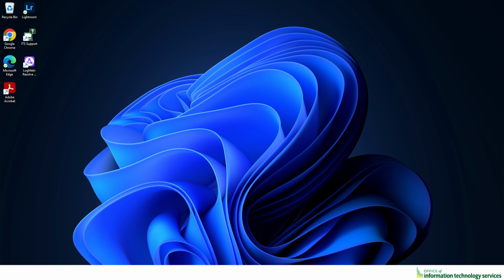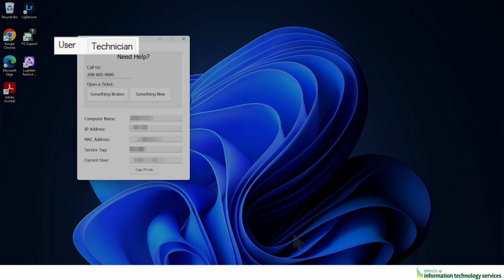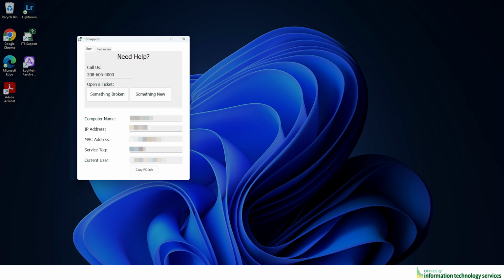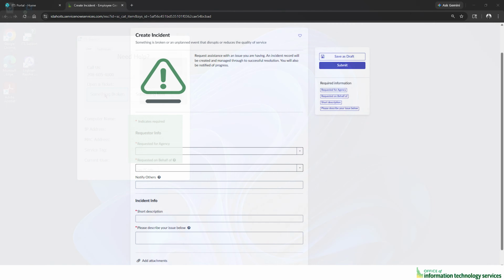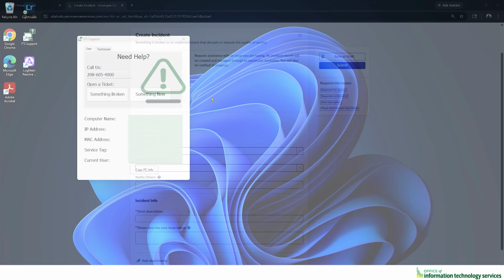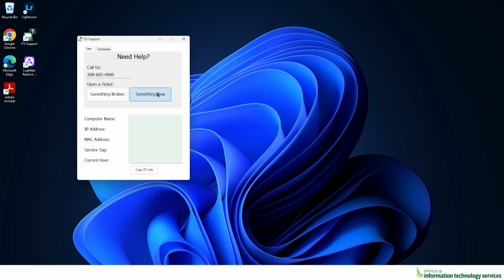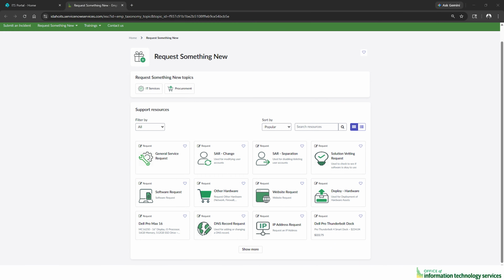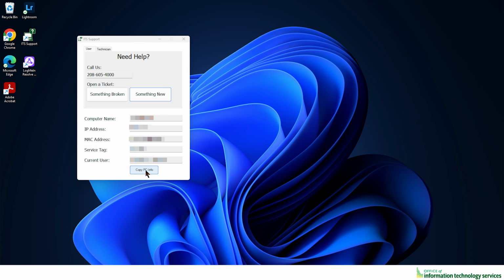New ITS Support App Tutorial | Submit Tickets Directly from Your Desktop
Learn how to submit IT support tickets quickly and efficiently using the ITS Support application from the Idaho Office of Information Technology Services.

This training video walks you through the ITS Support desktop app, including how to report a broken device, request something new through the ServiceNow catalog, and copy your PC info for faster ticket resolution.

📞 Questions? Contact the ITS Service Desk.